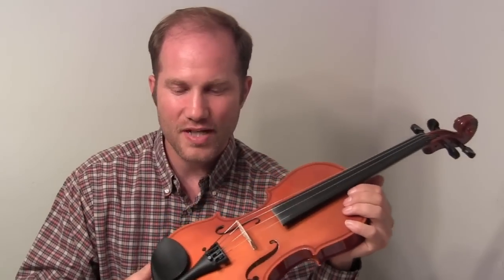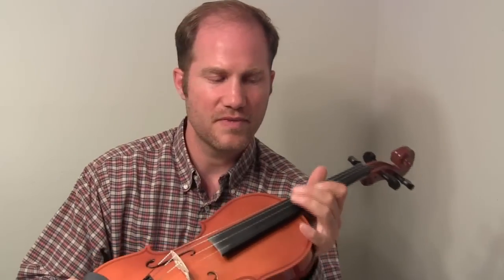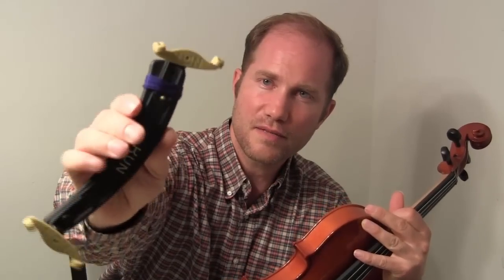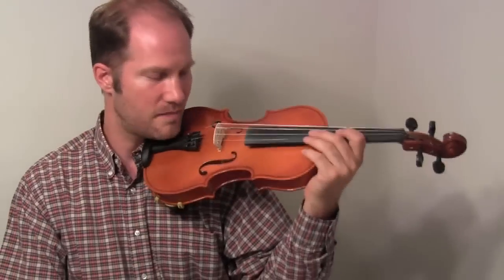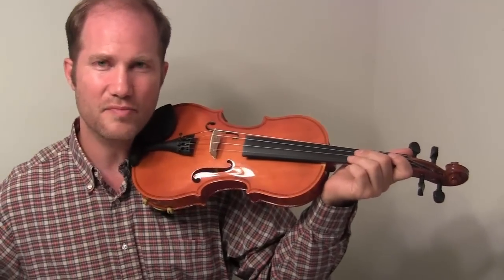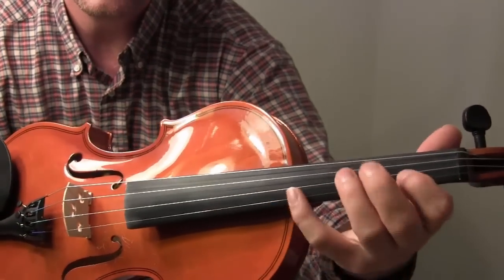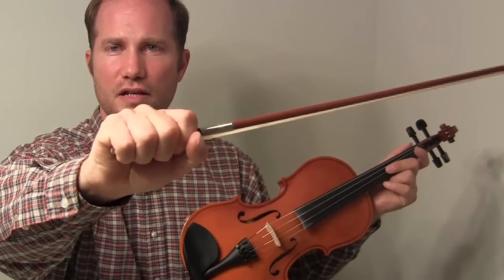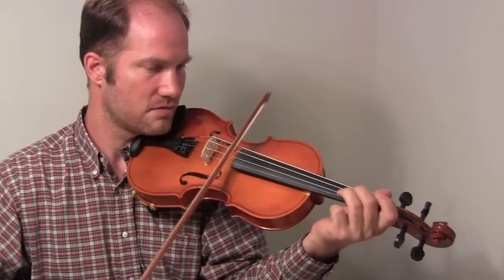Beginner's guide to holding the fiddle and bow.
In this video, I give a quick introduction to holding the fiddle and the bow. Now you are ready to start playing!